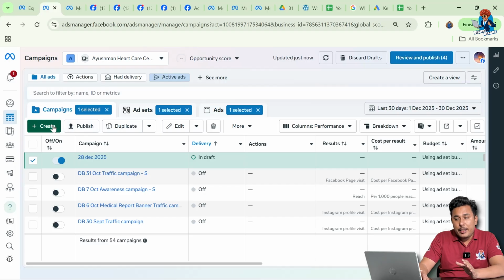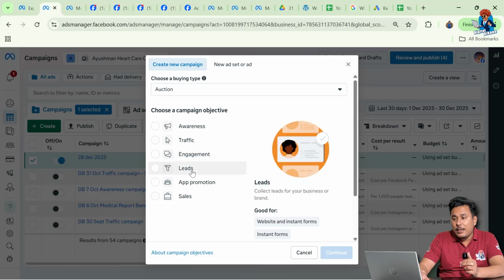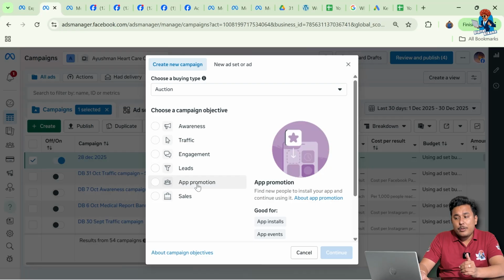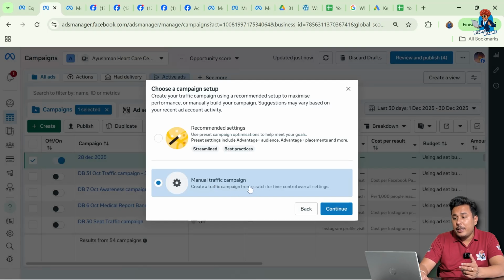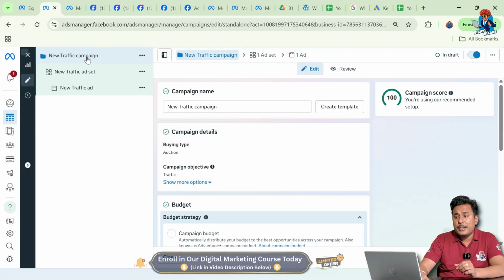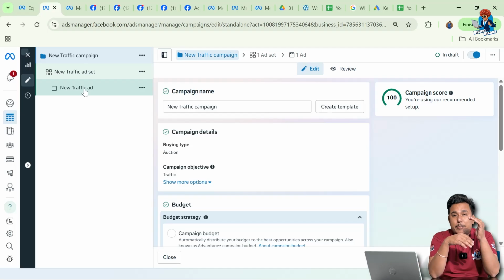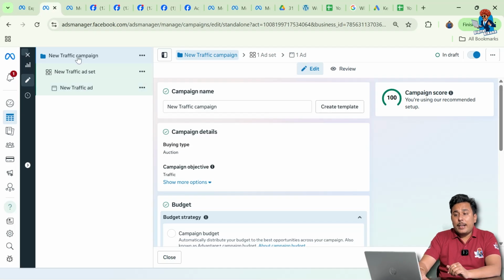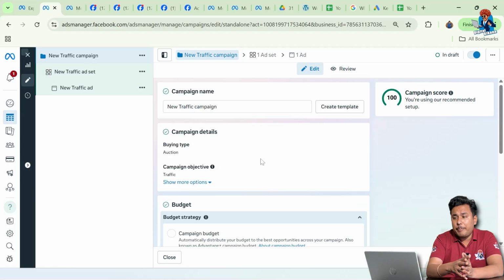⁠What is Facebook Ad Campaign?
Curious about Facebook Ad Campaigns? In this video, we break down everything you need to know about creating and running successful Facebook ads.
New to Facebook Ads and confused about what a Facebook ad campaign is?
In this video, you’ll learn the meaning of a Facebook ad campaign and how it works inside Meta Ads Manager in simple, easy-to-understand language.

✅ What you’ll learn:

What is a Facebook ad campaign

How campaign level works in Meta Ads Manager

Difference between campaign, ad set, and ad

When and why to create a new campaign

Perfect for beginners, students, and business owners who want to start Facebook advertising correctly.

🎓 Enroll in Complete Online Digital Marketing Course:
📱 Digital Bikana Android App:

0:00 Introduction – What is Ad Campaign in Meta Ads
0:10 Overview of Ads Manager (Campaign, Ad Set, Ad)
0:24 What is an Ad Campaign?
0:26 Campaign Objective Explained
0:32 Types of Objectives (Awareness, Traffic, Leads, Sales)
1:11 Manual vs Recommended Campaign Setup
1:23 Campaign Structure Explained
1:29 Ad Campaign → Ad Set → Ad Creative
1:50 Multiple Ad Sets in One Campaign
2:02 Multiple Ad Creatives in One Ad Set
2:12 Summary – Role of Ad Campaign
2:23 Learn Meta Ads (Course Info)